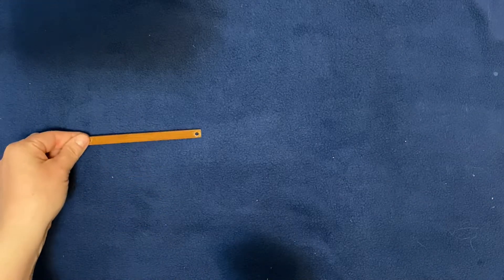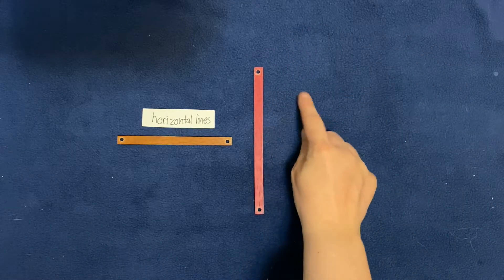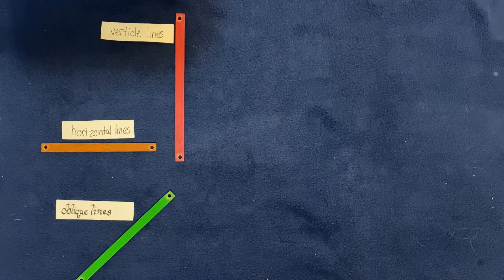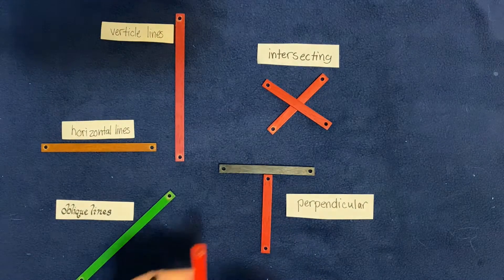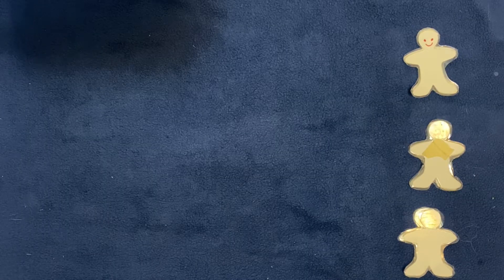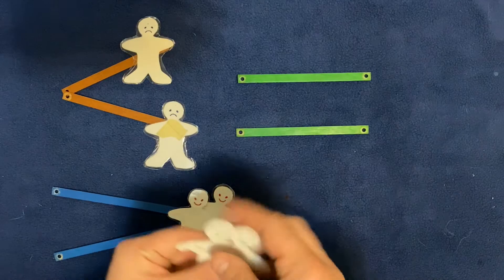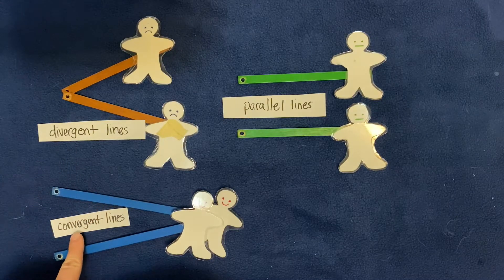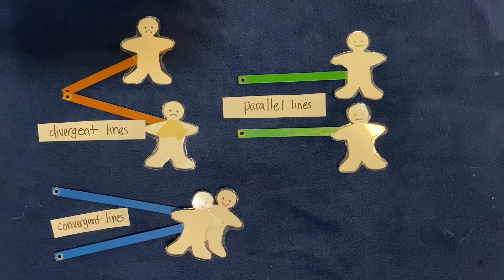Different Types of Lines - Geometry Lesson | 6-12 Years Old | Elementary Level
This video lesson is designed for 6 to 12-year-old children. In this geometry lesson, we will be learning about the different types of lines.

In our daily life, we all see different types of lines in our surroundings - For example, corners of the wall, stairs, roads, school, notebooks, etc.

Let us understand what a line is?
The line is a geometric shape that has no ends. It can extend in both directions.

What are the different types of lines?
In this video, we will discuss 8 types of lines:
1. Horizontal Line.
2. Vertical Line.
3. Perpendicular line.
4. Intersecting lines.
5. Oblique Lines
6. Divergent lines.
7. Convergent Lines.
9. Parallel Lines.

This video is divided into two parts. In part one, horizontal, vertical, perpendicular, intersecting, and oblique lines are described using bars. In the second part, divergent, convergent, and parallel lines are explained as a story using human cutouts.

Click here to know more about different types of lines with real-life examples.

Watch the video along with the child to get more insights into the different types of lines.